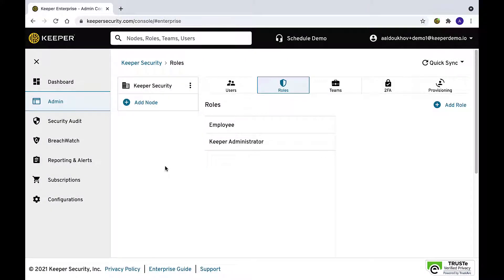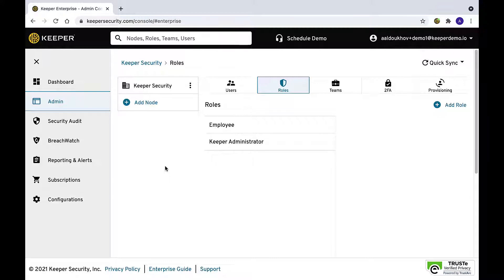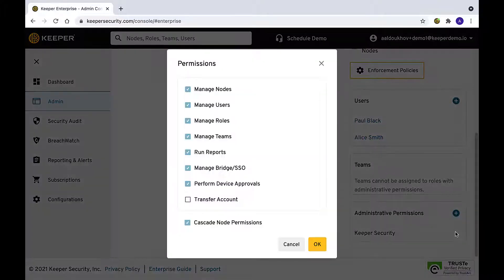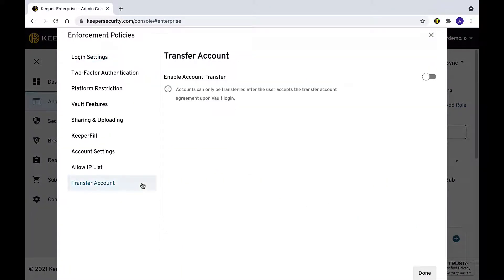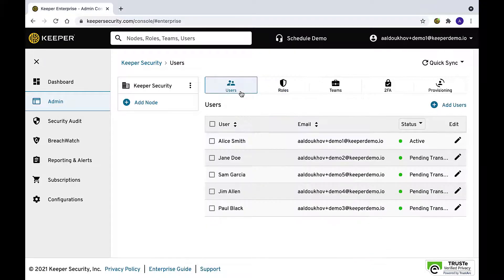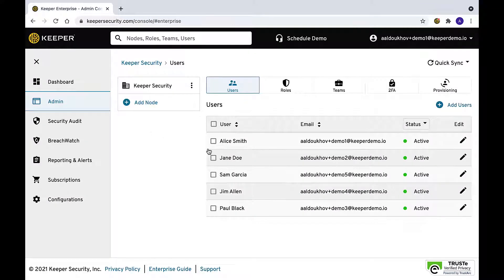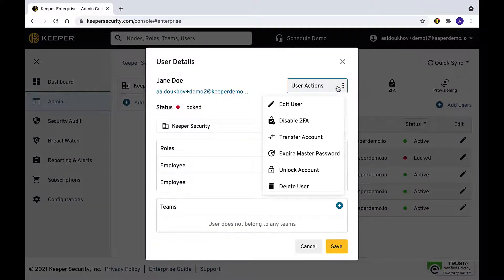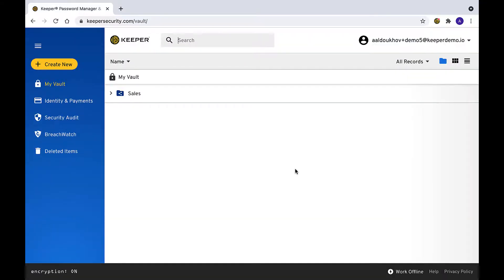Enterprise – Account Transfer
When an employee leaves the organization, an administrator with the proper permissions can transfer a user's vault to another user. Account Transfer is an optional feature that should be configured during the initial deployment phase of the Keeper rollout. A successful transfer requires that the users have logged in at least once prior to the transfer action.

Account Transfer functionality can be enabled by following these steps:

Enable the Transfer Account setting within the Administrative Permissions of the role that will have the ability to initiate the account transfer.

Turn on the Enable Transfer Account option under the Account Transfer section of the Enforcement Policy of the desired role.

Select the administrative role that will have the ability to initiate a transfer (multiple roles may have the ability but only one role can be selected per enforcement).

Both new and existing users will be notified when account transfer is enabled and are required to acknowledge the organization's ability to transfer records from their vault. Users only have to agree to this consent once upon logging into their vaults.

To perform the account transfer you must first lock the account of the user by selecting Lock Account from the user's configuration panel under User Actions.

From within the same configuration panel, select Transfer Account. A window will open with a list of users. Select the user that will receive the transfer of records, then select Transfer.

The records, folders, and subfolders in the user’s account are transferred to the recipient's vault into a single folder (with the original owner's email address) and the original owner's account will be permanently deleted.